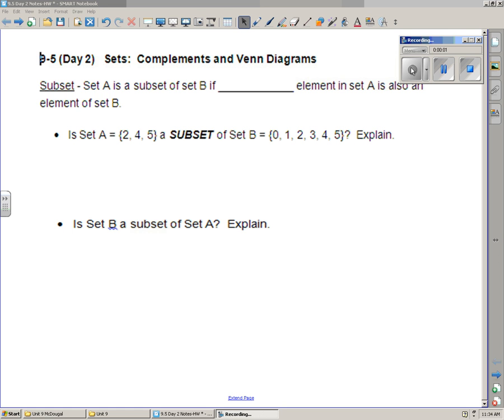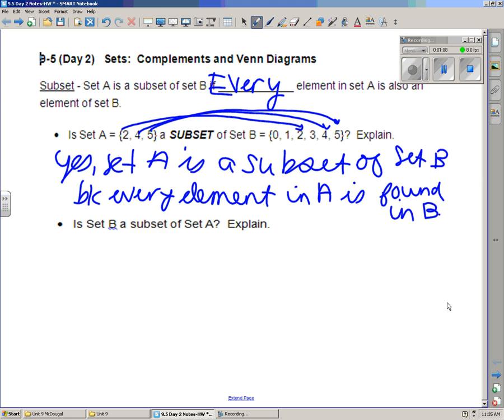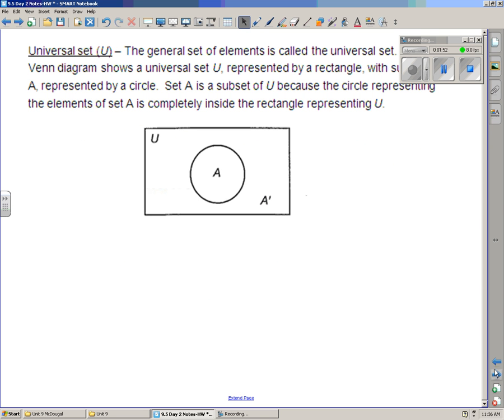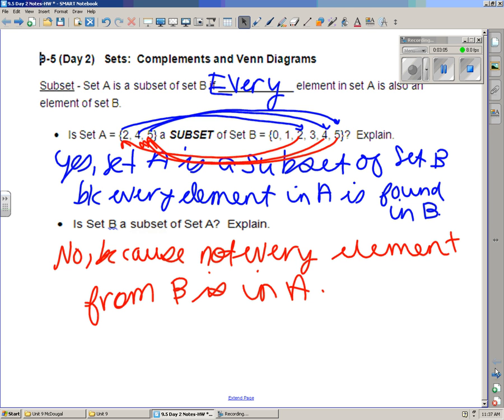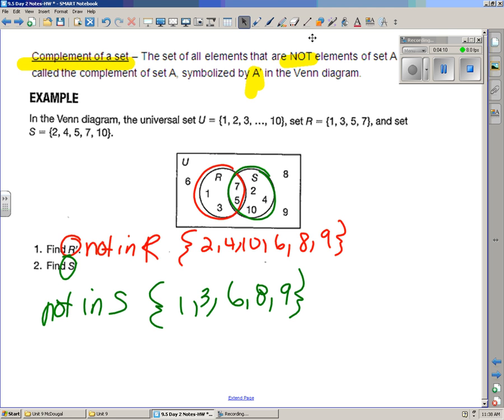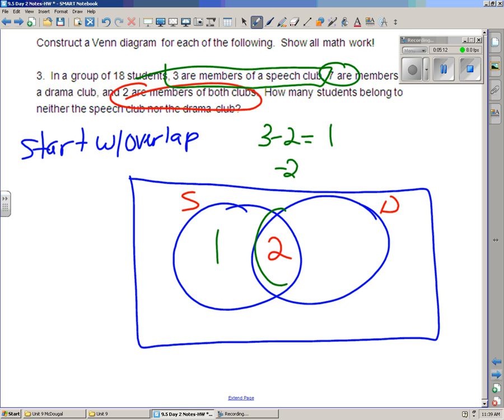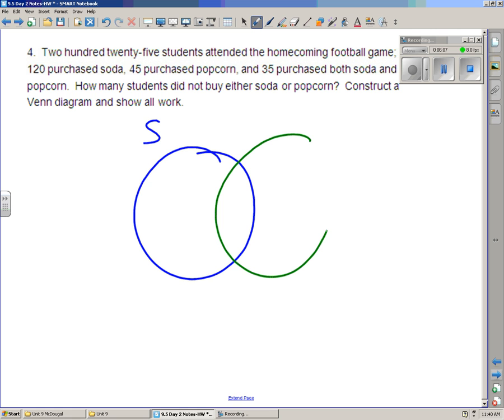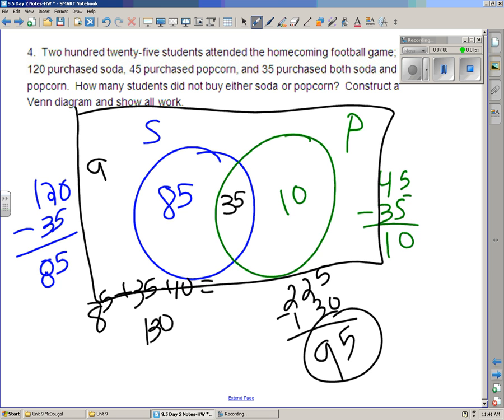9 5 Day 2 Video